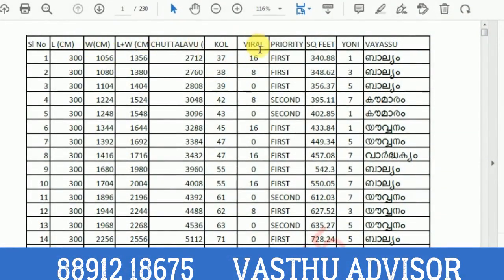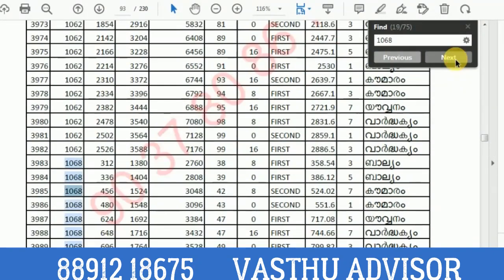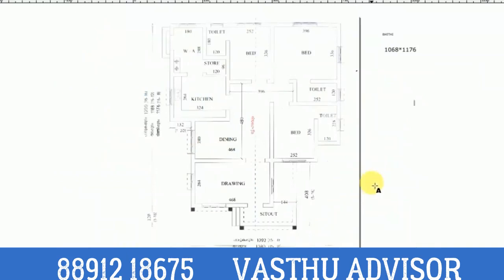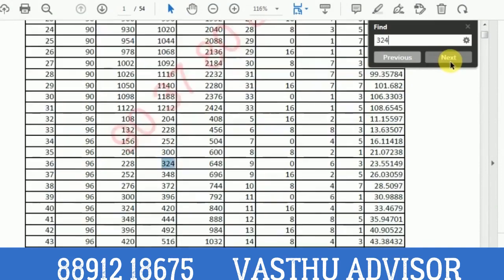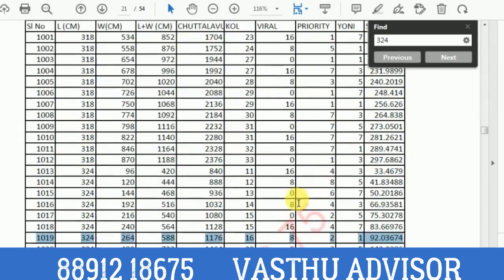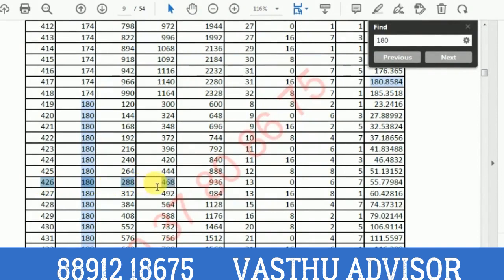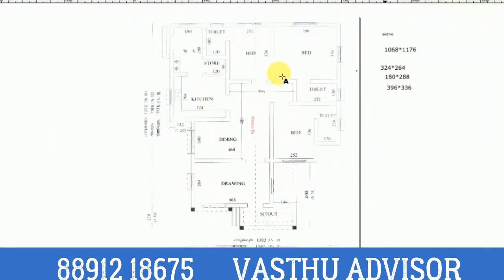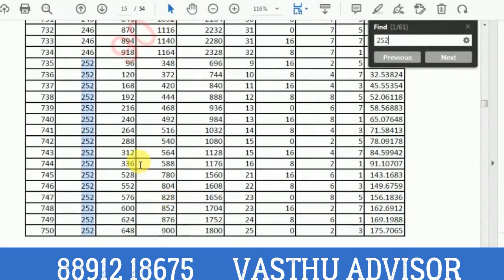How to Check Vastu of House: Vastu Floor Plan Checking Tips | Vastu Advisor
"How to Check Vastu of House: Vastu Floor Plan Checking Tips"

Ensuring that your home aligns with Vastu principles is crucial for creating a harmonious living space. In this video, we'll guide you through the process of checking the Vastu of your house, focusing particularly on the floor plan. Our expert advice will help you identify any potential Vastu discrepancies and provide practical tips for optimizing your home's energy flow and layout. Join us as we explore the key considerations and techniques for assessing the Vastu of your house, empowering you to create a balanced and auspicious living environment. Whether you're building a new home or looking to enhance the Vastu of your current space, this comprehensive guide will equip you with the knowledge and tools you need to promote positive energy and well-being in your home

Join 2 Hour Free Webinar & Download 28 Pages Study Material

About us:
Myself Saravanan S Nair,  Mtech Mechanical Machine Design Engineer from Govt Engineering College Bartonhill Trivandrum, Kerala.
Vasthu Advisor is a new brand in Vasthu consultancy and mind power technique. We are trying to help who need a proper advise in Vasthu related, how to energies our mind by using subconscious mind power technique, how to get top rank in entrance exam by using smart study technique like all part of counseling technique we are providing.
Vastu house checking
Vastu inspection techniques
House Vastu evaluation
Tips for Vastu assessment
Checking home Vastu
Vastu dos and don'ts for houses
Step-by-step Vastu assessment
Home Vastu verification methods
Vastu analysis for dwellings
Assessing Vastu in residential properties
House Vastu assessment methods
Vastu house inspection techniques
Step-by-step Vastu checking process
Vastu evaluation for homes
Tips for checking Vastu in houses
Vastu dos and don'ts for house inspection
Home Vastu verification guidelines
House Vastu analysis steps
Checking Vastu in residential properties
Vastu assessment checklist for houses

Vastu tips
Home energy flow
Vastu guidelines
House orientation
Feng shui principles
Positive home vibes
Energy optimization
Space harmony
Home layout analysis
Spiritual home design
Vastu Shastra basics
Home energy balance
Vastu for positive vibes
Space alignment tips
Vastu dos and don'ts
Home energy flow chart
Harmonious home design
Vastu principles explained
Home energy optimization
Vastu consultation services